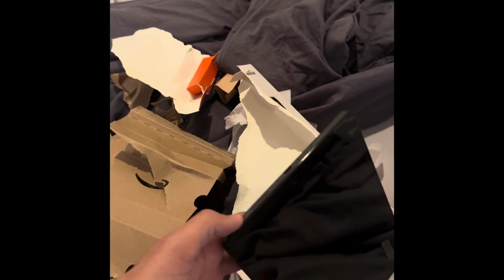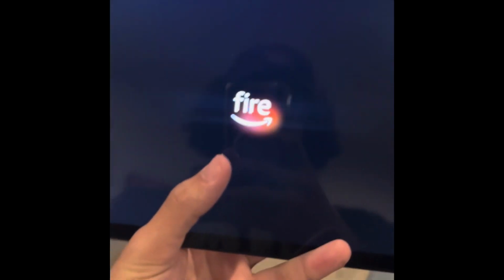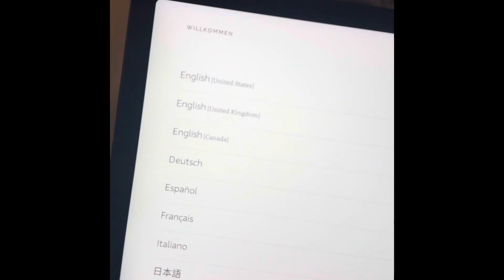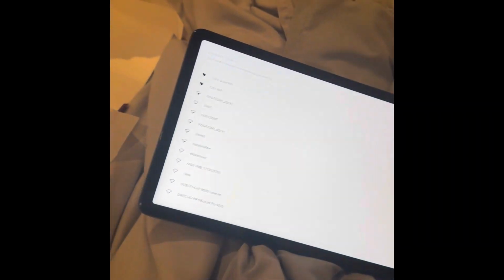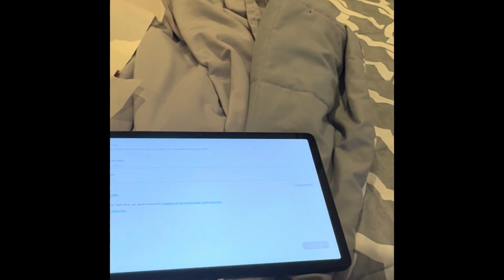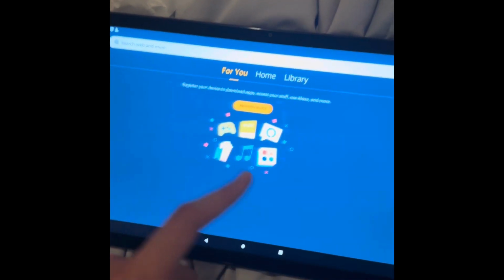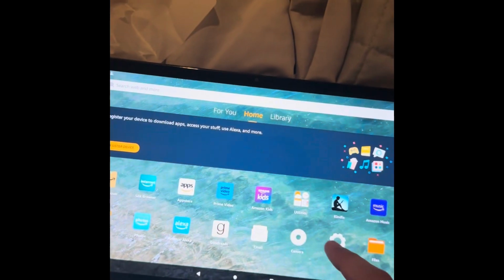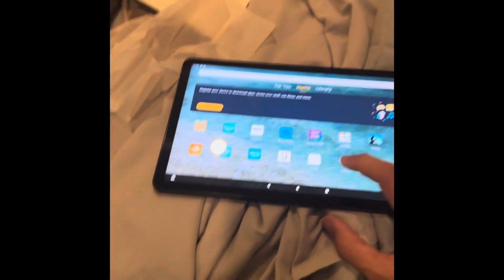Graduation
Today I reviewed the fire kindle 12 by Apple Samsung smart watches Hong Kong temu inc. - Shang Hai office